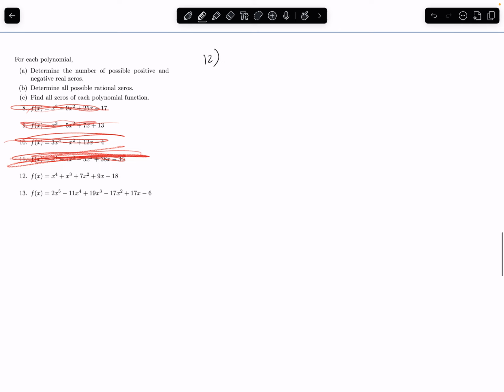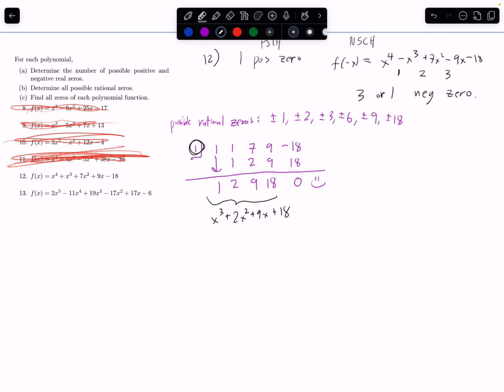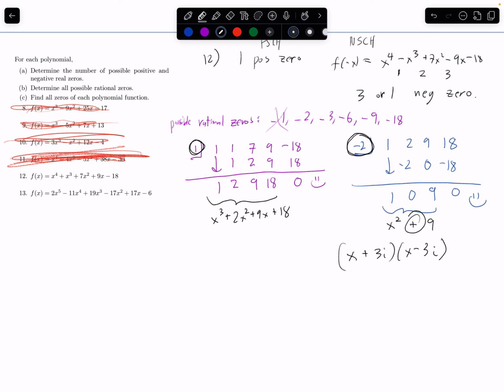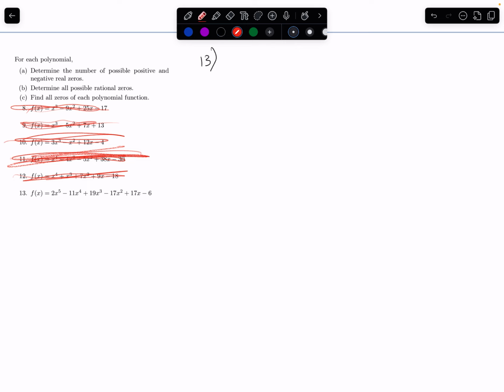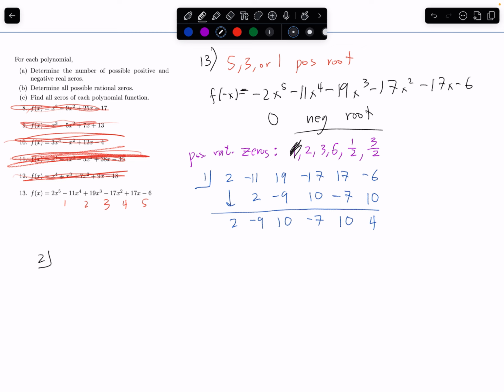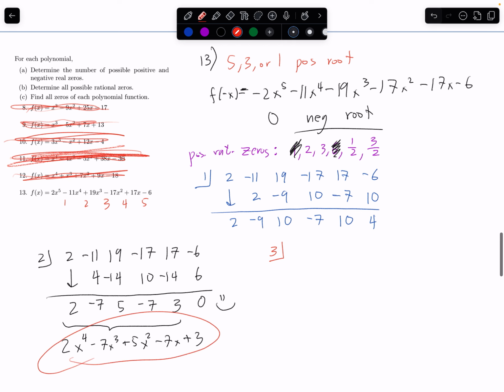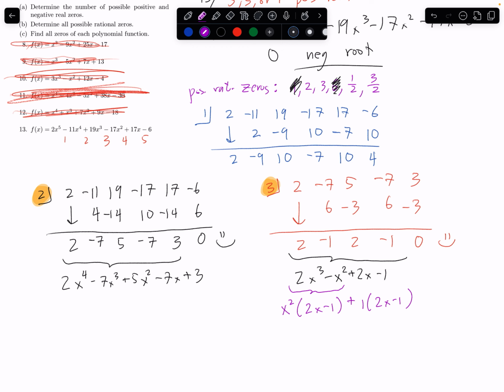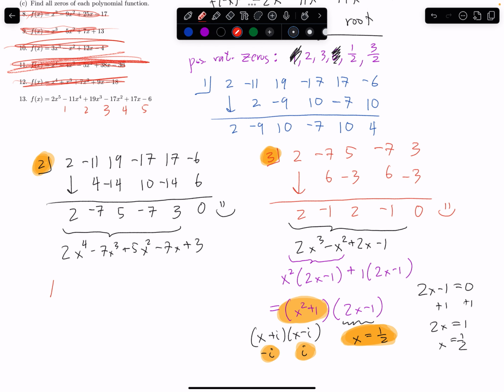2.6 (part 5 of 5)